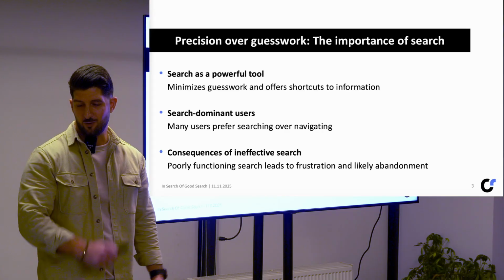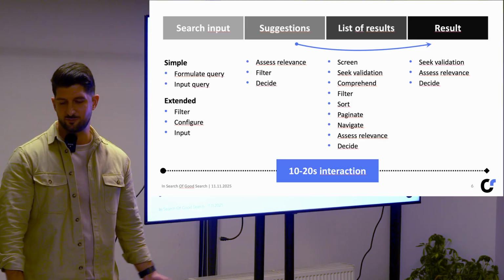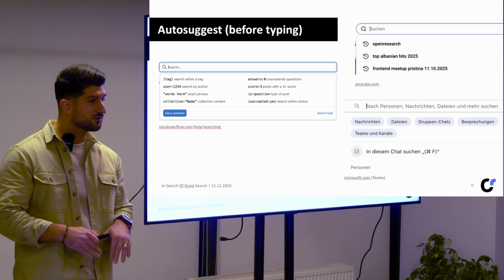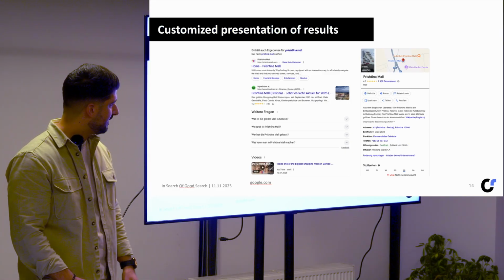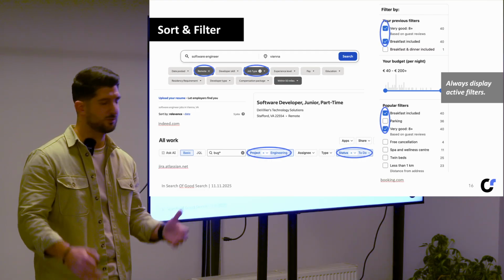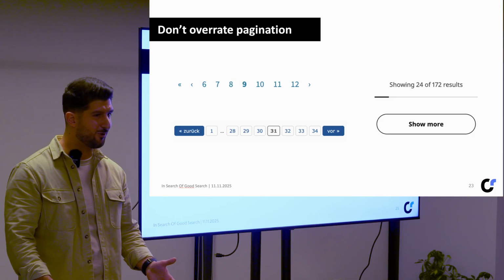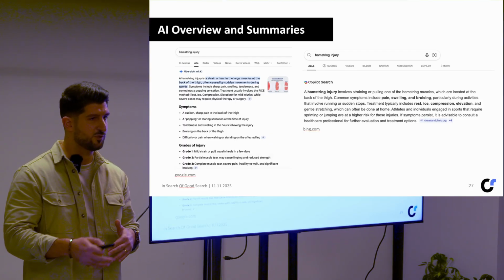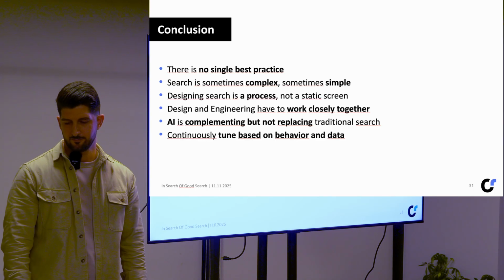In Search of Good Search – Daniel Kececi @ OpenResearch Frontend Meetup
At the OpenResearch Frontend Meetup (November 2025), Daniel Kececi explores what makes search actually good on the modern web.

In this talk, Daniel dives into the challenges of building effective web search experiences—from relevance and UX to performance, developer trade-offs, and real-world constraints. The session blends practical insights with conceptual guidance for frontend engineers working on search-driven products.

Topics include:
• What “good search” really means for users
• Common pitfalls in web search implementations
• Frontend considerations for search UX & relevance
• Lessons learned from real-world search systems

🎤 Speaker: Daniel Kececi
📍 Event: OpenResearch Frontend Meetup
📅 Date: November 2025

If you’re building or improving search features in web applications, this talk offers valuable perspectives and takeaways.